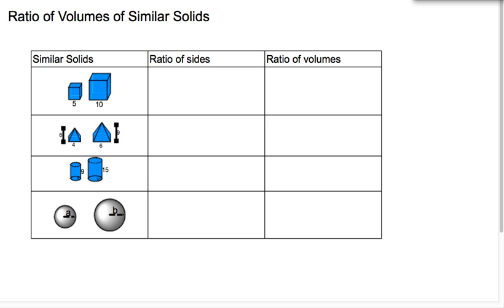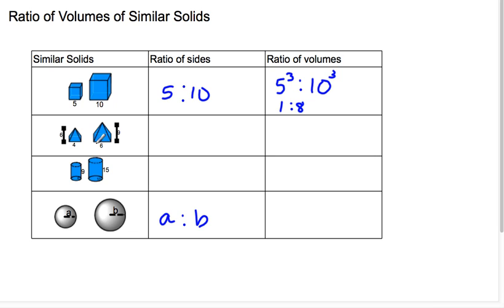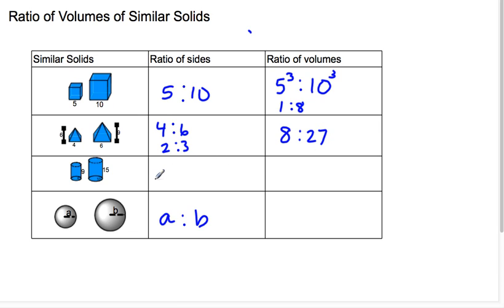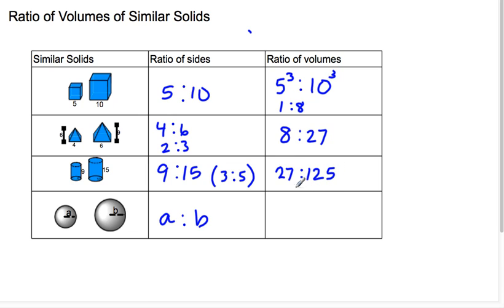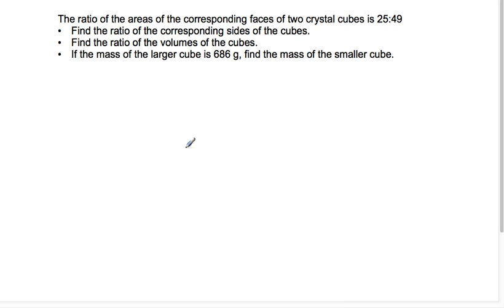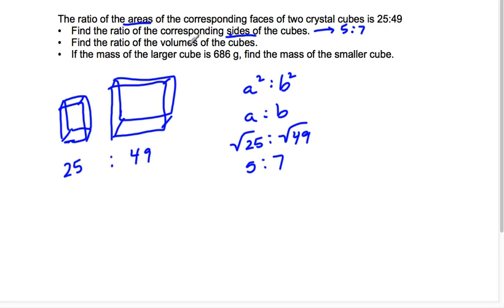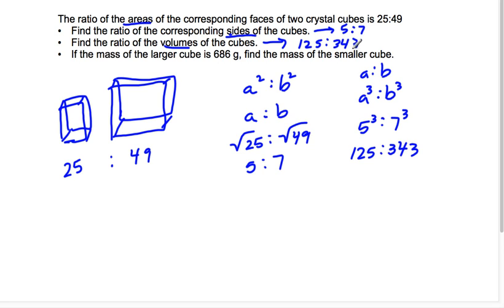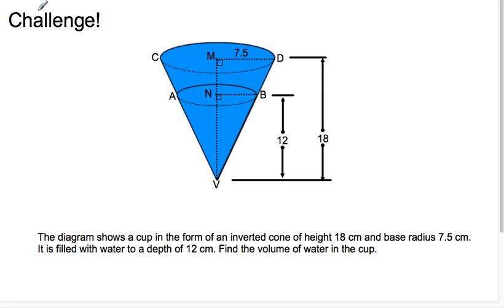Ratios of Volumes of Similar Solids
How are the ratios of the surface area of solids related to their corresponding volumes?